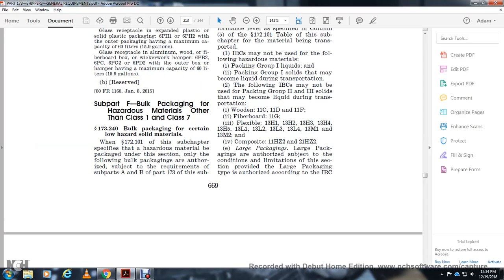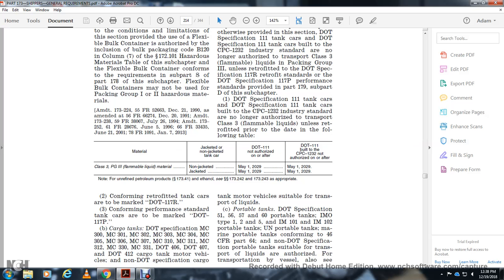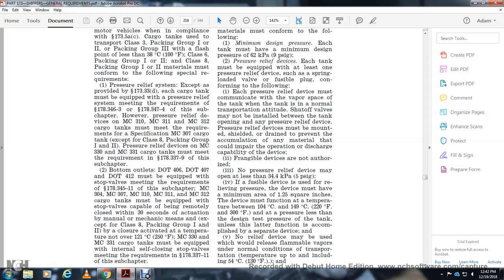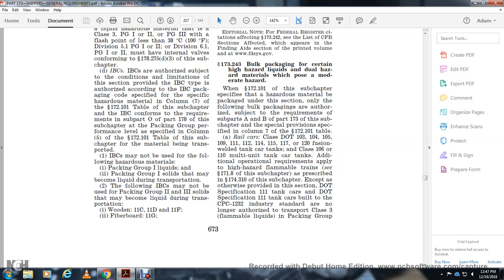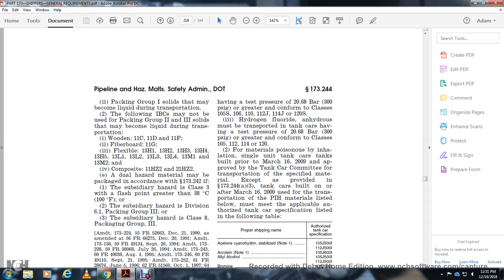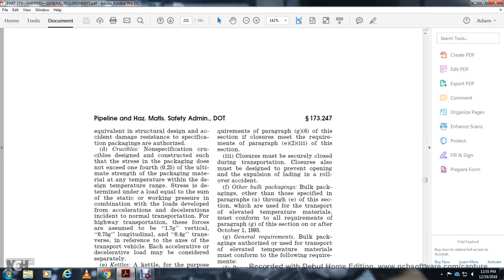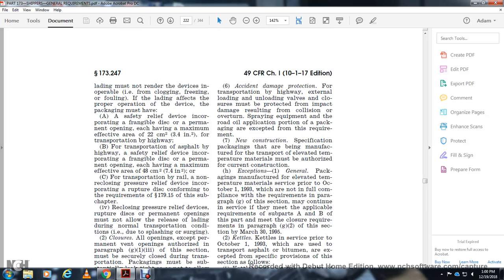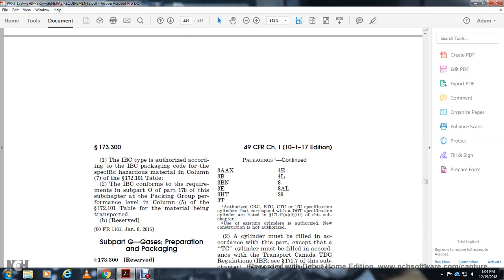PART 173 SHIPPERS GENERAL REQ FOR SHIPMENTS AND PACKAGES PART 14